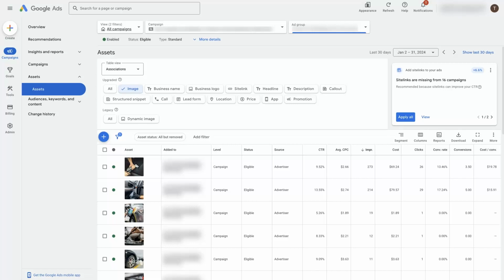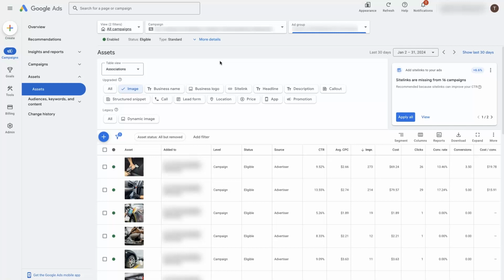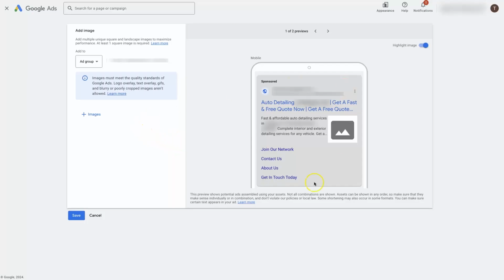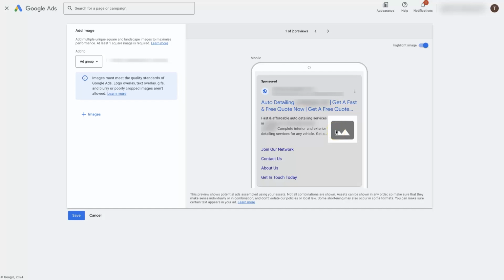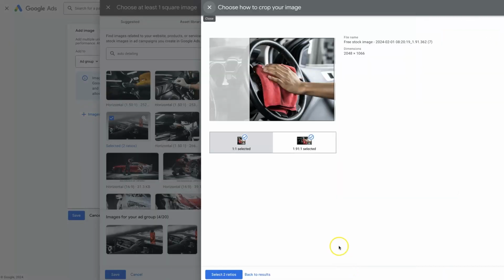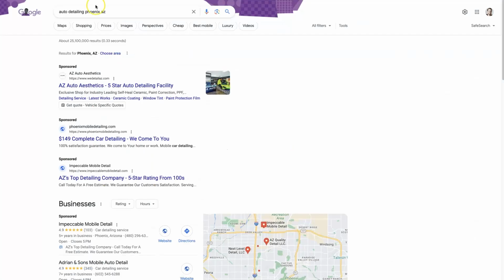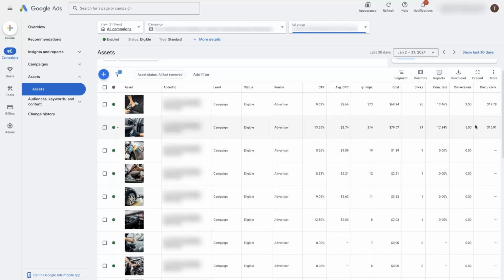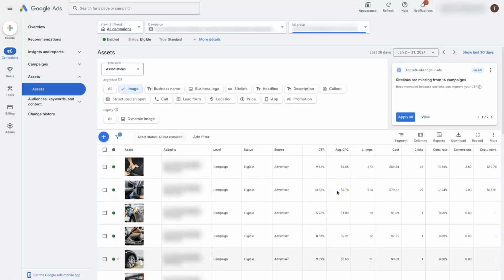Google Ads Image Extensions In 2024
Want to know how to utilize Google Ads Image Extensions effectively? Watch this video to learn more or reach out for help with Google Ads today

In this video, I'm going to share some incredibly valuable insights on how Google Ads image extensions can enhance your campaigns by exponentially boosting click-through rates, conversions, and most importantly- SALES! 👍💰

From sharing the basics (but mega-important) info on what Google Ads image extensions are, through how to properly utilize them to spark major interest in your audience, this video is a goldmine of top-tier insights! You'll get detailed intel on how to select eye-catching images that attract clicks like bees to honey, and how to perform the technical voodoo magic of adding these extensions to your ads.

But it's not about sprinkling our ads with pretty pictures; it's about using these images strategically to strengthen your ad copy, make your product or service more tangible, and make those interested folk actually CLICK. This translates into boosted conversions and increased sales, offering a succulent ROI that'll certainly make your eyes sparkle with dollar signs!

Did this tickle your curiosity? Strap in for an informative journey that will equip your Google Ads toolkit with some artillery that you might not have realized was missing, but will undoubtedly refuse to do without once you see the sky-high improvements it'll bring!